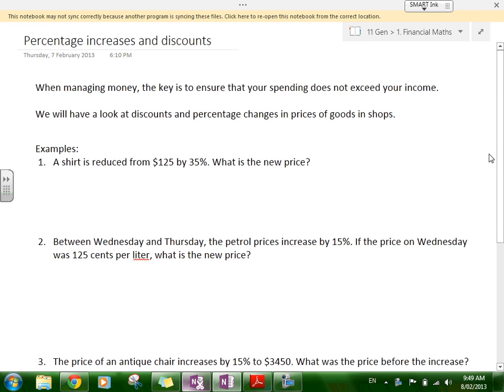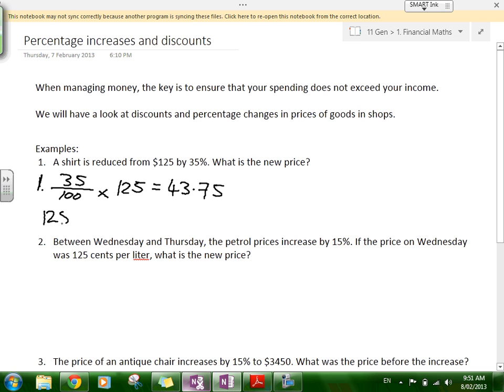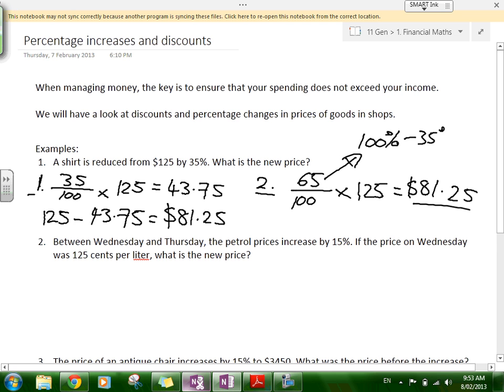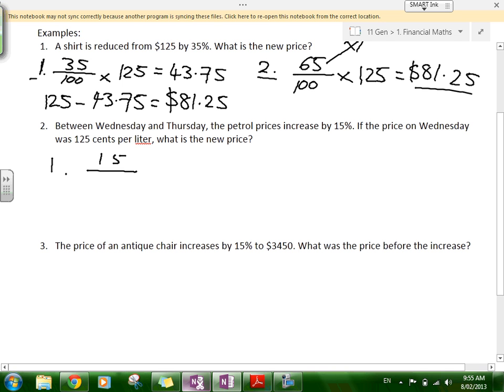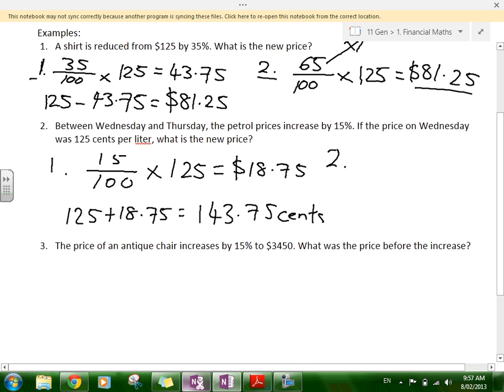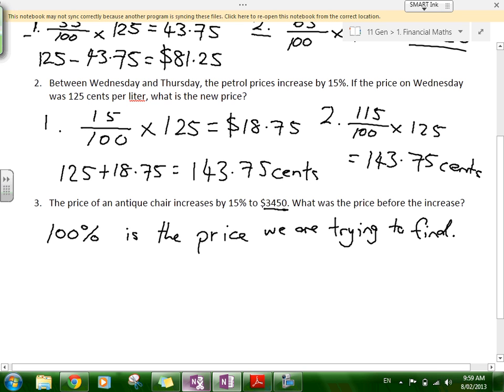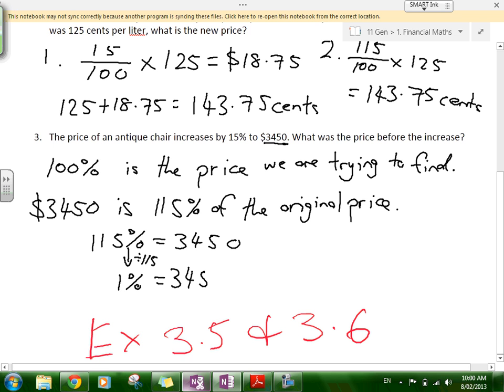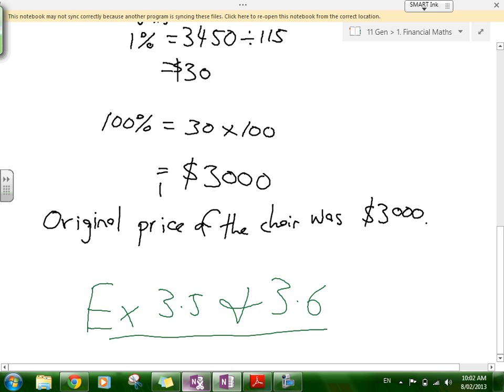8 Feb 11 General Percentage increase and discounts